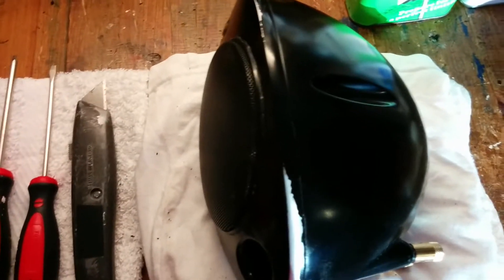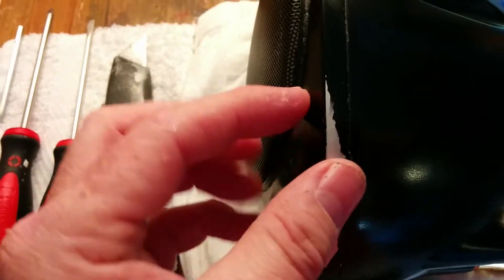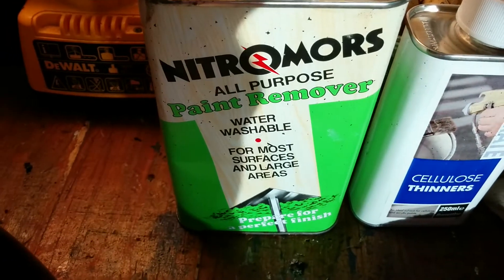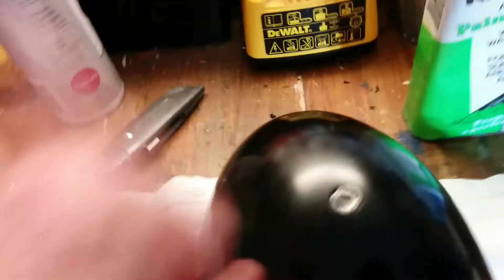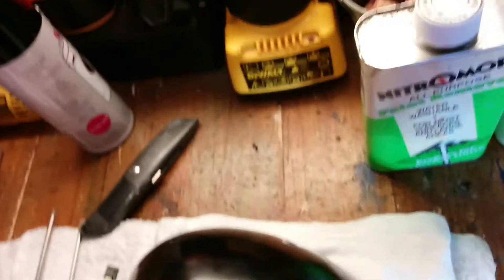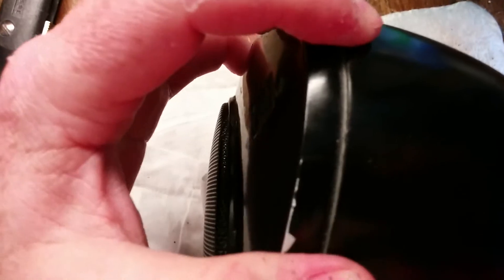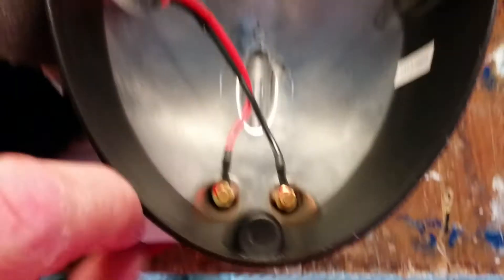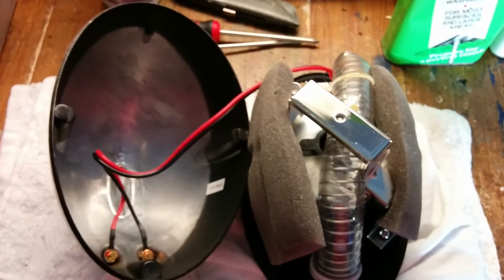KEF Eggs How to open and paint PART 1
Following on from removing the sticky rubber coating, I decided to take the base and face back to bare metal and re-spray. Part 1 is what you need and how to open the egg. Camera a bit shaky.